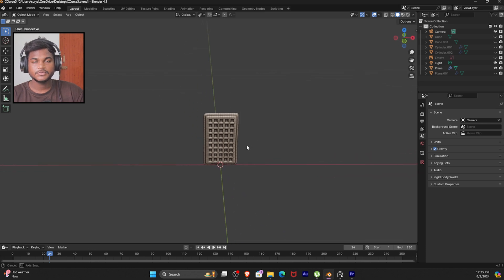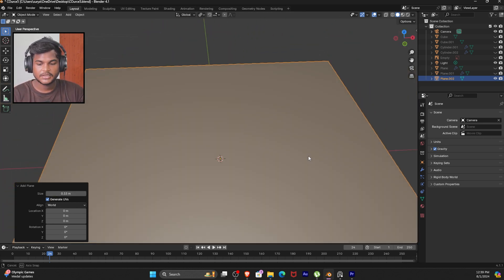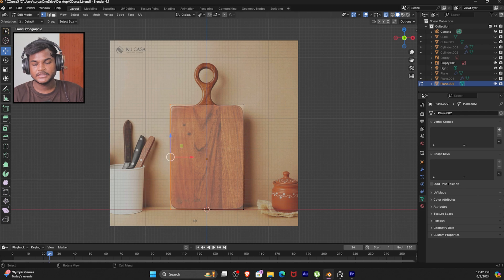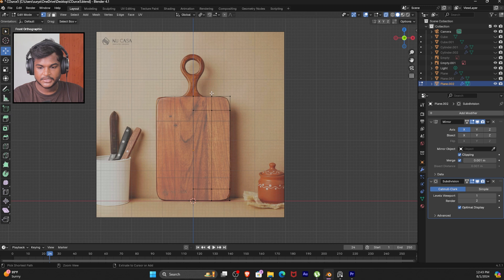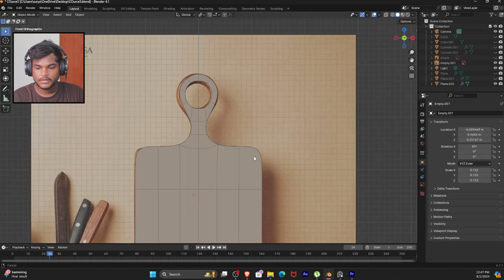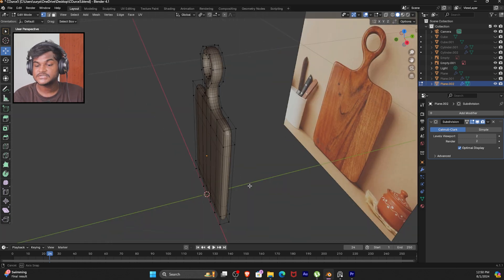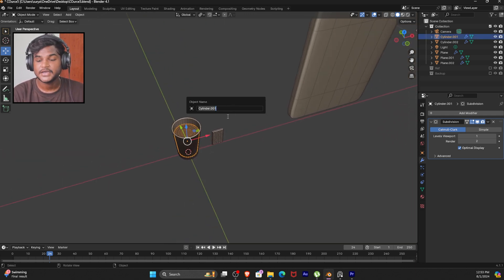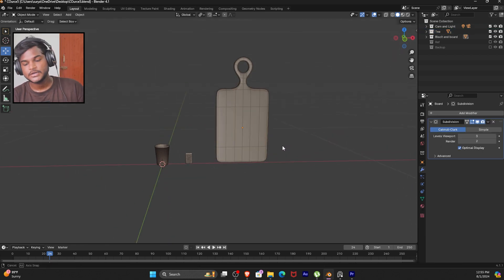Blender 4.2 Beginner Tutorial Part-5 Combing Two Shapes (தமிழ்)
Welcome to Part 5 of our Blender 4.2 Beginner Tutorial series! In this video, we explore the essential techniques for combining shapes in Blender by modeling a wooden cutting board. Whether you're new to Blender or looking to refine your skills, this tutorial will guide you through the entire process of creating a realistic 3D cutting board.

We start by using a basic plane, which we'll transform into the main body of the cutting board. Next, we'll create a circular handle, demonstrating how to modify shapes and use Blender's tools to achieve the perfect form. Throughout the tutorial, you'll learn key modeling techniques, such as using the Knife, Loop Cut, and Bevel tools, to add detail and precision to your model.

This step-by-step guide is designed for beginners, focusing on easy-to-follow instructions and practical tips to help you gain confidence in 3D modeling. By the end of this video, you'll have a beautifully modeled wooden cutting board and a solid understanding of how to combine shapes in Blender.